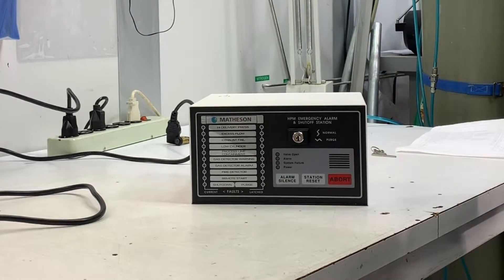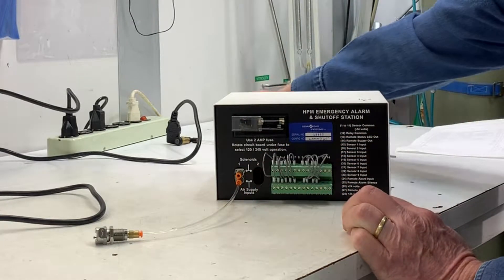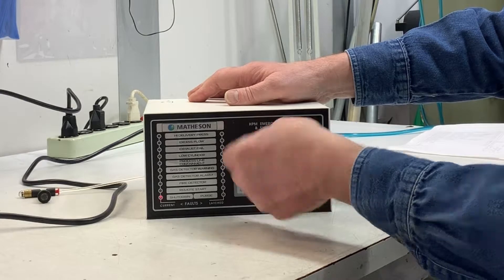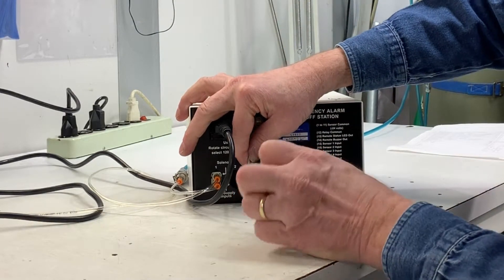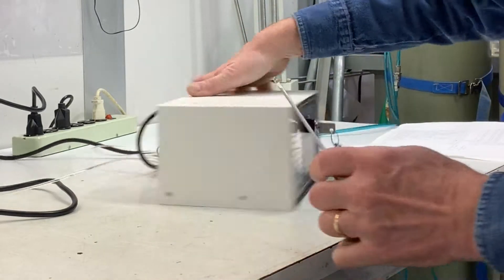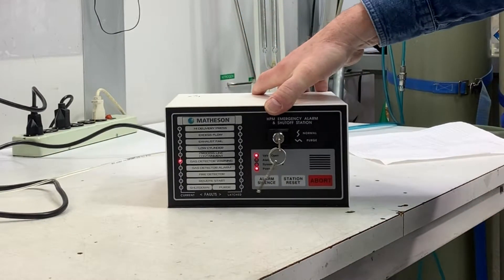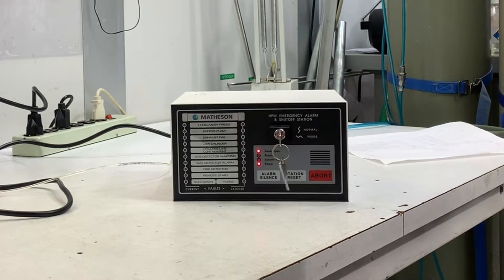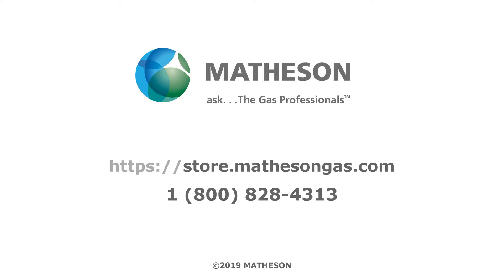GSM-12 Function Test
This is a basic function test for the GSM-12 controller